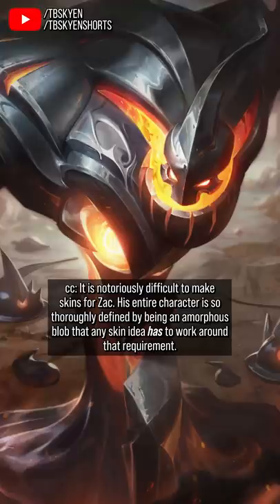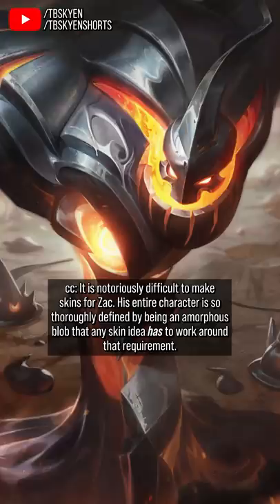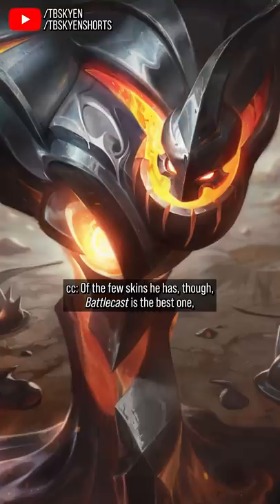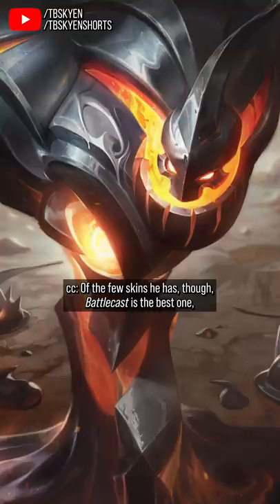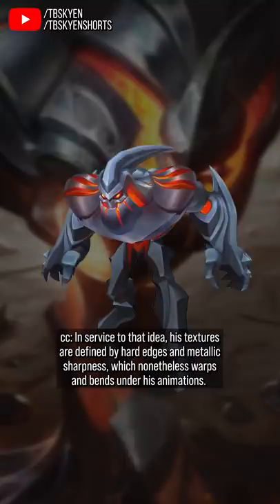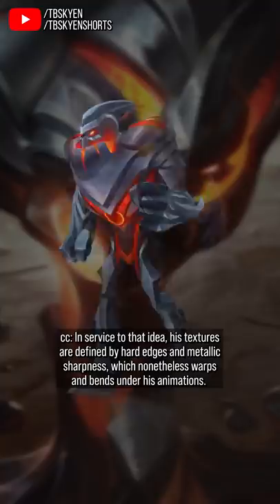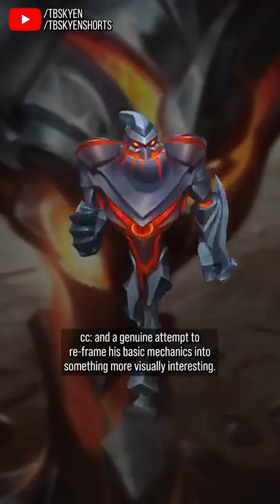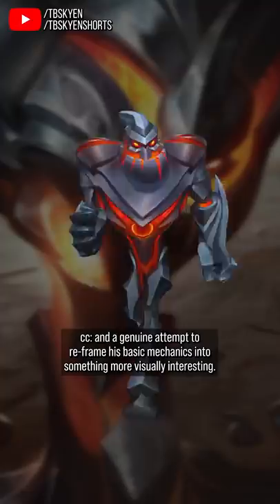Battlecast Zac gives a soft blob hard edges || skin quick review